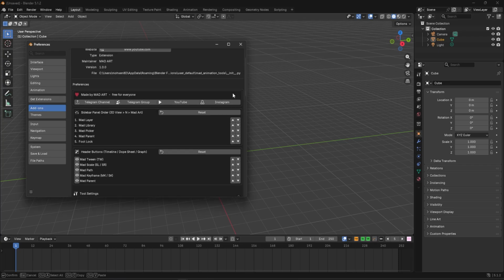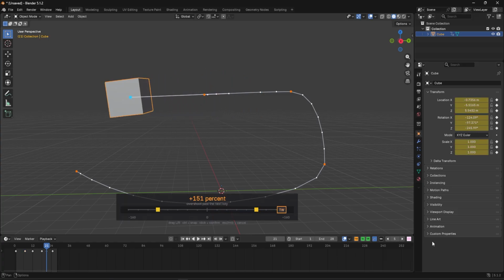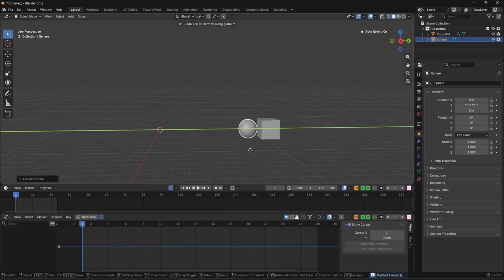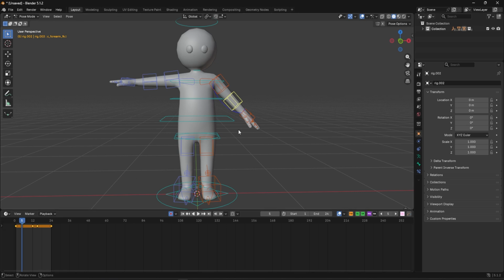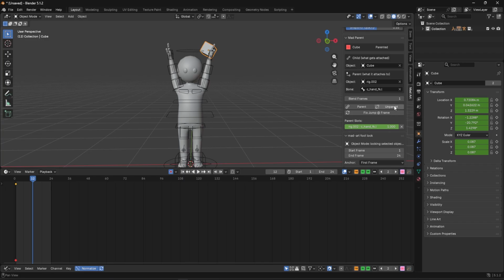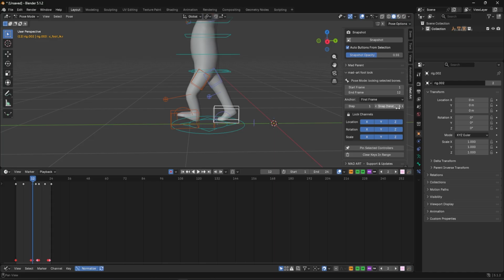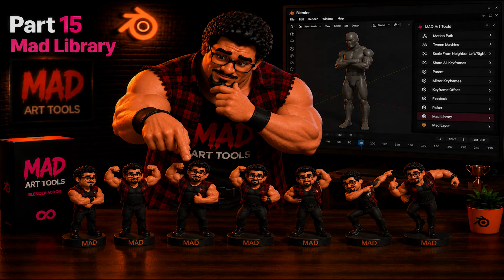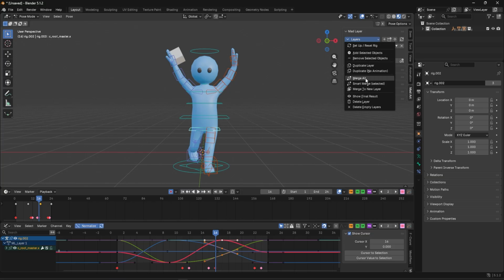MAD Art Animation Tools – Free Blender Addon for Animators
Hey! I built an animation addon for Blender that I wanted to share with you all.
This video is a full intro and tutorial for the addon.

It's made for Blender 5 and up, and I really hope it comes in handy for your workflow.

The voice and visuals in this video were made using AI.

Whether you're a beginner or a pro, these tools are built to make animating in Blender faster, smoother, and a lot more fun. 🎬

🧰 WHAT'S INSIDE
- Motion Path
- Tween Machine
- Scale From Neighbor Left/Right
- Share All Keyframes
- Parent
- Mirror Keyframes
- Keyframe Offset
- Footlock
- Picker
- Mad Library
- Mad Layer

⏱️ CHAPTERS
0:00 Intro
0:30 Installing the Addon
1:01 The Tools Overview
1:48 Motion Path
2:21 Tween Machine
3:45 Scale From Neighbor
4:11 Share All Keyframes
4:53 Parent
6:37 Testing On a Character
6:52 Mirror Keyframes
8:09 Keyframe Offset
8:46 Object to Rig Parent
10:33 Footlock
12:58 Picker
14:38 Mad Library
15:30 Mad Layer
17:08 Outro